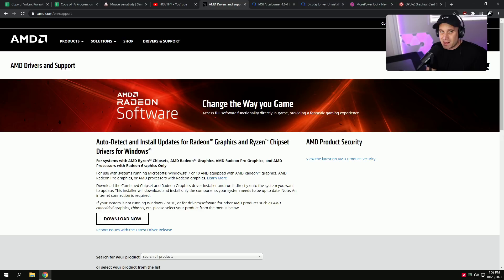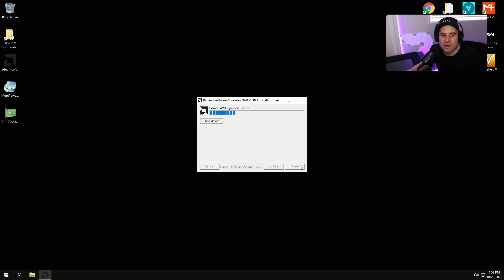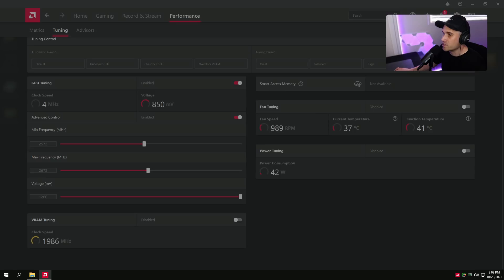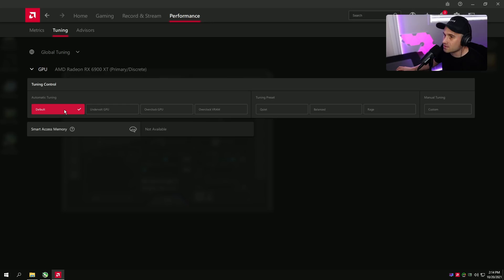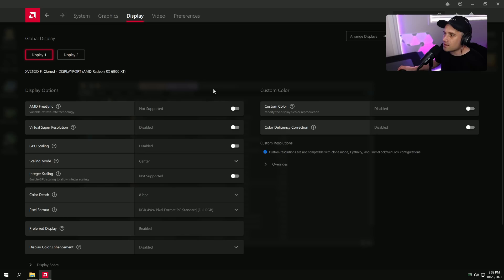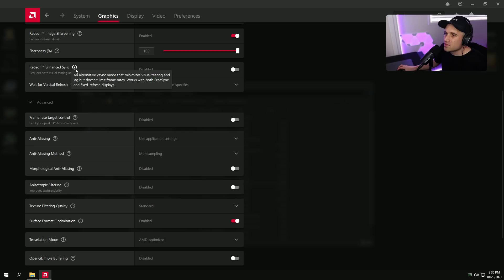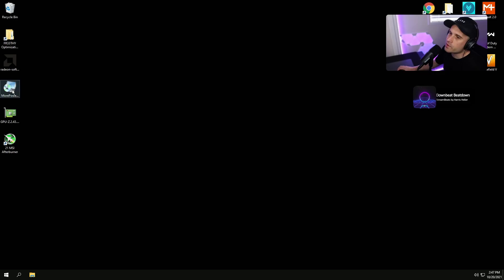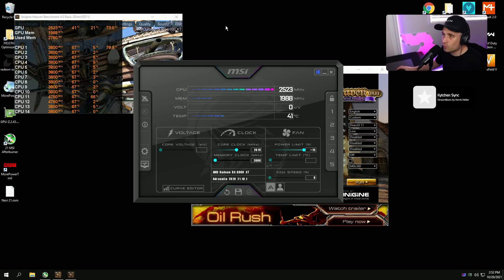Best AMD Radeon Setting Optimizations For Gaming BOOST FPS 2021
MPT

Hi! I'm Chris.
I make PC, windows and gaming optimization guides.
This is my optimization YouTube.